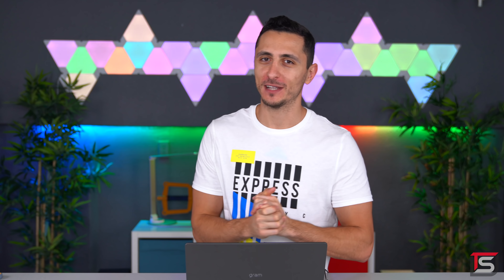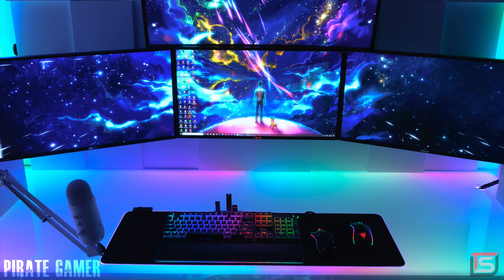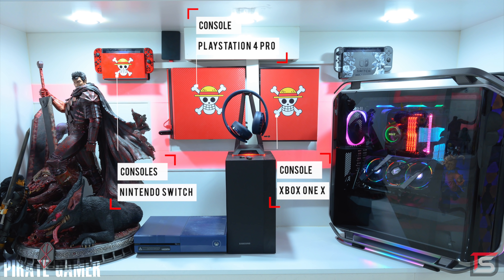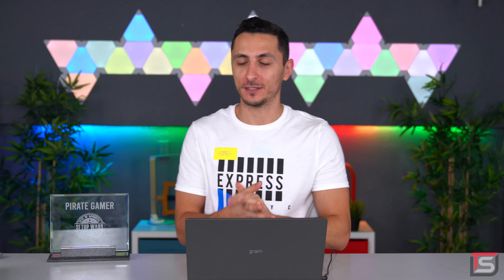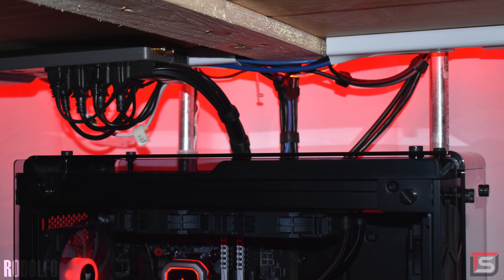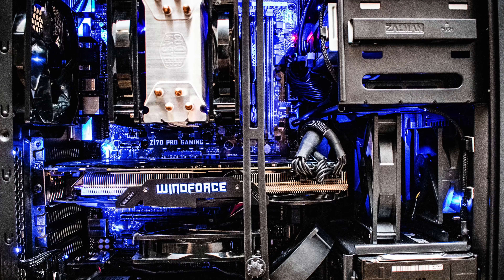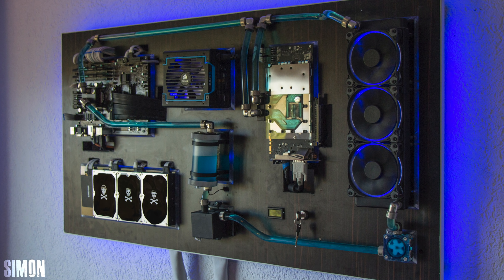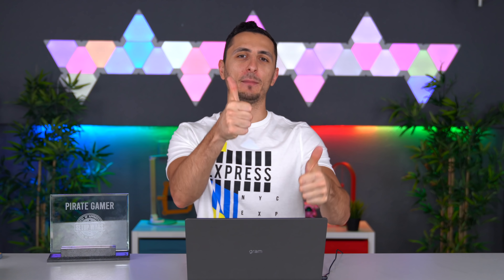Setup Wars Episode 177 - Ultimate Edition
♦Recommended Gear♦
►ChromaLabel Dot Labels
♦Pirate Gamer♦
ASUS PG279Q Monitors
ASUS PG348Q Monitor
Razer Huntsman Elite Keyboard
Corsair K63 Keyboard
Razer Mamba Mouse
Blue Yeti Microphone - Whiteout
Razer Leviathan Sound Bar
Sony A9F 65-inch Television
Nintendo Switch (×2)

First PC Specifications:
Intel Core i9-9900K CPU
ASUS ROG Strix 1080 TI GPUs (SLI)
NZXT Kraken X52 GPU Cooler
NZXT Kraken G12 GPU Cooler
LIAN LI O11 DYNAMIC Case - White
G.SKILL Trident Z 32GB DDR4 3200 RAM
NZXT Kraken X72 CPU Cooler
Corsair 1200W Power Supply
NZXT HUE+ and LED Strips
NZXT Aer RGB Fans (×5)
WD 3TB HDD
Samsung EVO 960 1TB SSD
CableMod Cables - White

Second PC Specifications:
GIGABYTE AORUS GeForce RTX 2080 Ti XTREME 11G GPU
Cooler Master COSMOS C700M Case
NZXT Kraken X62 CPU Cooler
G.SKILL Trident Z Royal Series 32GB DDR4 3200 RAM
2TB HDD
500GB SSD
PNY 1TB SSD
Corsair 850W Power Supply
NZXT HUE+
NZXT Aer RGB Fans (×6)
LIAN LI Strimer Cables

♦Rodolfo♦
Custom Made Desk (2 × 10 Lumber and Galvanized Piping)
Samsung 7-Series 50-inch Television
ASUS MG28UQ Monitors
Corsair STRAFE Keyboard (Cherry MX Brown)
Corsair GLAIVE RGB Mouse
Yamaha HS5 Studio Monitors
Logitech Z-5500 Speakers
Behringer U-Phoria UM2 Audio Interface
Audio-Technica AT2020 Microphone
RODE PSA-1 Boom Arm
Audio-Technica ATH-M50x Headphones
HyperX Gold Cloud Alpha Headset
Mackie Pro FX 12v2 Mixer
Logitech C920 Webcams
Xbox One X Project Scorpio Edition
PlayStation 4 Final Fantasy XV Edition
Mark of Allegiance Two-Sided Emblem
MAXNOMIC Dreamhack Pro Chair

PC Specifications:
Intel Core i7-6700K CPU (4.0 GHz)
MSI GeForce GTX 1080 GPU
Creative Sound Blaster Zx Sound Card
Samsung 860 EVO 500GB SSD
SanDisk Ultra 3D 500GB SSD
Western Digital 500GB HDD
Seagate Barracuda 3TB HDD
Thermaltake TR2 RX 850W Power Supply
Corsair H100i Pro RGB CPU Cooler
Corsair Crystal 570x RGB Case

♦Sebastian♦
Custom Made Desk
LG 34UM58 Monitors
Philips 47-inch Television
Redragon INDRAH RGB Keyboard
SteelSeries Rival 500 RGB Mouse
AKAI 3.1 Speaker System
Hand Made Figurines (Sync to Music)
ZyXel NSA320 NAS
Hama Uzzano 2.0 Wireless Keyboard
A4-Tech G501-7.1 Headset
Trust GXT 260 Cendor Headset Stand
Logitech G29 Driving Force Wheel
Logitech Driving Force G29/G920 Shifter
Playseat Gaming Chair

PC Specifications:
Intel Core i7-6700k CPU (4.7 GHz)
GIGABYTE GeForce GTX 970 EXTREME GAMING GPU
Asus Z170 PRO GAMING Motherboard
ZALMAN Z3 PLUS Case
HyperX FURY 16GB DDR4 2600 RAM
HyperX FURY 120GB SSD
NZXT Sleeved LED Lighting Kit - Blue
Cooler Master SickleFlow 120mm Fans - Blue (×7)
ZALMAN Z3 Case Fan (×1)
TITAN - 90mm Fans (×2)
Thermaltake Commander F6 RGB Fan Controller

♦Simon♦
AOC 27-inch Monitor
BenQ 24-inch Monitor
Logitech G710+ Keyboard
Mionix Naos 7000 Mouse
90cm × 30cm Mouse Pad (Amazon)
Massdrop × AKG M220 Pro Headphones
Razer Carcharias Headset
Blue Snowball iCE Microphone
Marantz Model 1090 Amp
Canon MG5650 Printer

PC Specifications:
Intel Core i7-6700K CPU (4.6 GHz)
MSI GeForce GTX 1070 GAMING X 8G GPU
MSI Z170-A PRO Motherboard
G.SKILL Ripjaws 16GB 3200 DDR3 RAM
Corsair GS700 Power Supply
WD 160GB HDD
EK Supremacy Acetal CPU Cooler
EK-FC 1080/1070 GTX TF6 GPU Cooler
Phobya DC12 Cooling Pump
PrimoChill Cooling Reservoir
XSPC Crossflow 360 Cooling Radiator

♦Patrick♦
RESPAWN-110 Racing Style Chair
Samsung C24FG70 Monitor
Samsung UN50NU6950FXZA Television
OmniMount Television Mount
HyperX Alloy Core RGB Keyboard
SteelSeries Rival 100 Mouse
SteelSeries QcK Mouse Pad
Creative Sound BlasterX Katana Speakers
PlayStation 4
Apple AirPods
DualShock 4 Controller
Funko Pop! Games: Portal 2 - Turret Vinyl Figure
Turtle Beach Ear Force KILO Headset
YOY Cup Holder
Razer Kraken Tournament Edition Headset
Jokitech Dual Aluminum Headphones Stand

PC Specifications:
SilverStone PM01 Case
G.SKILL 32GB 3200 RAM
MSI X470 Gaming M7 AC Motherboard
Cooler Master MasterAir MA410M CPU Cooler
WD Blue 250GB SSD
EVGA SuperNOVA 750 G3 Power Supply
Funko Pop! Games: Portal 2 - Chell Vinyl Figure